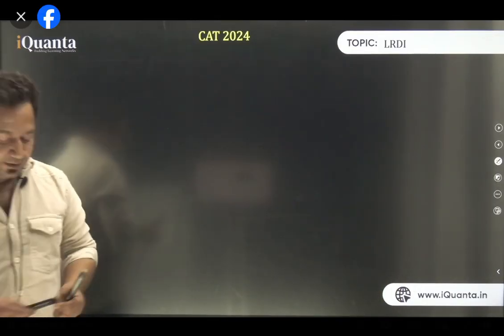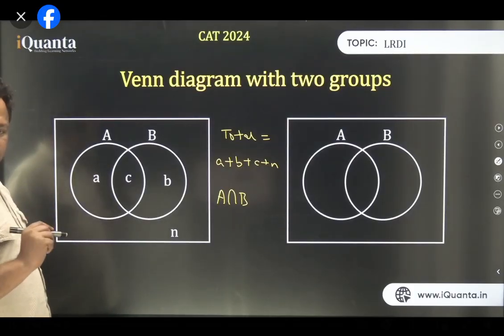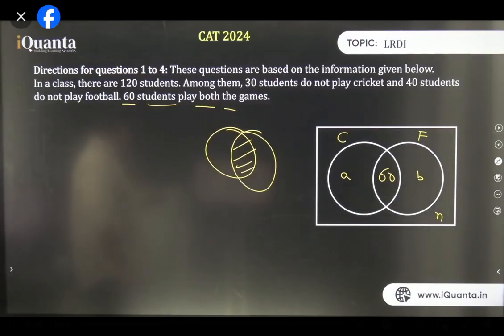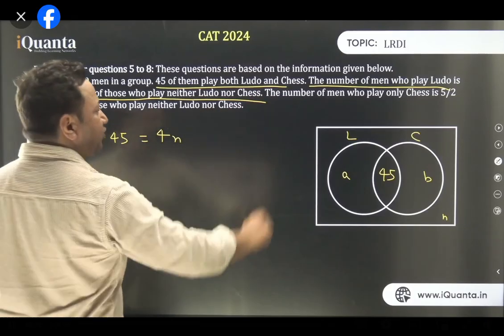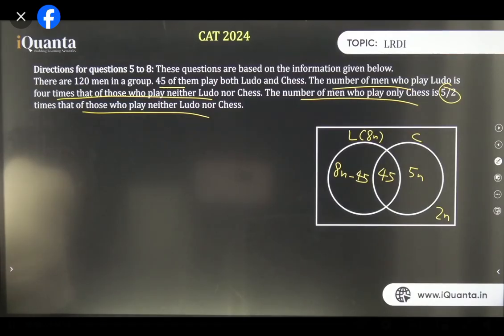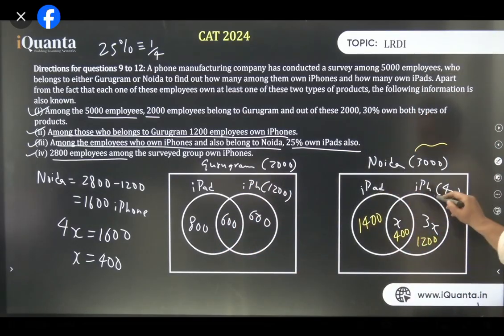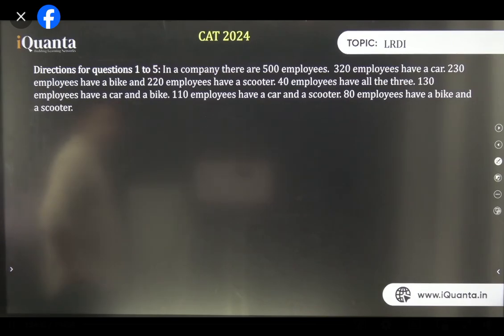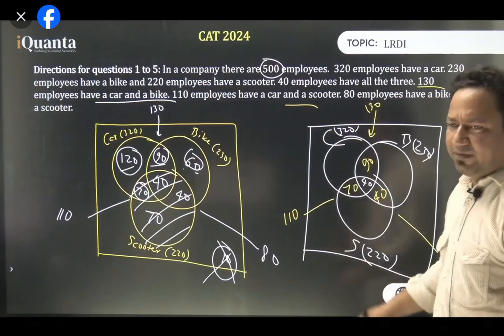1 Venn Diagram 1